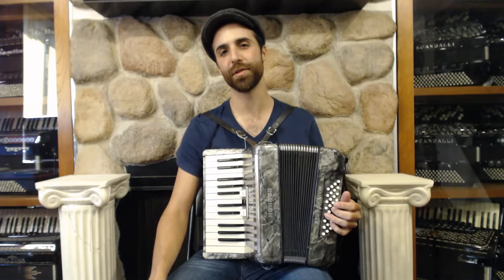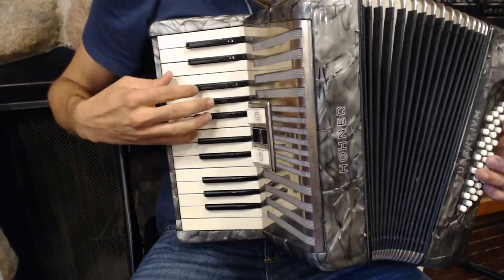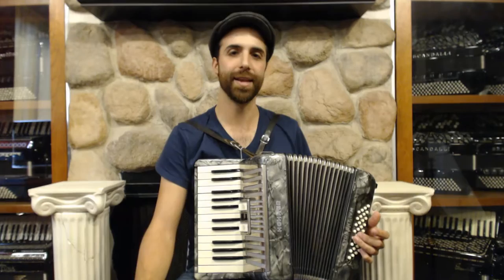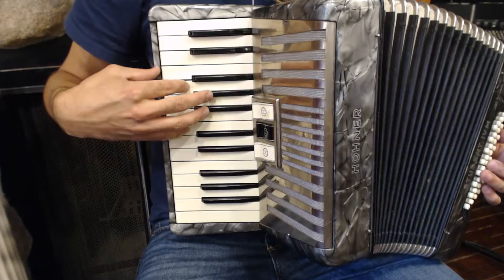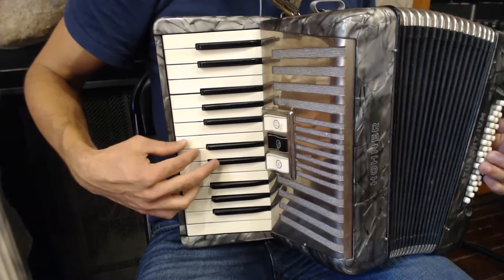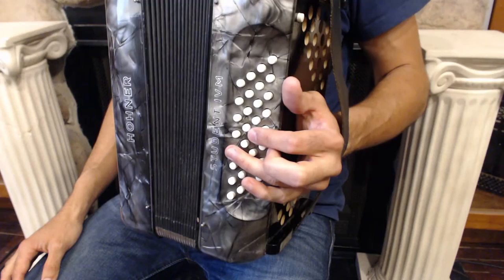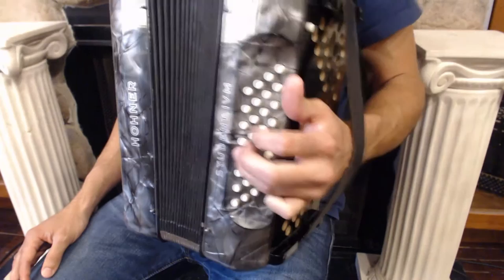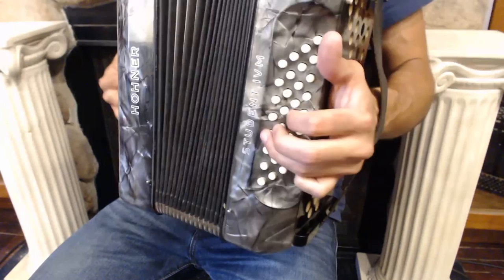How to Play a 32 Bass Accordion - Lesson 4 - Three Chord Song in C Harmonic Minor - Tarantella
Artist in Residence Tony Kovatch provides a step by step approach to learning the piano accordion using visual and aural techniques. This series is designed for beginners and intermediate players as a stand alone course or as a supplement to individual or group lessons which are offered at our store in Philadelphia or online via Skype.

Our Artist in Residence program is an opportunity for talented accordionists to share their craft with our online and in store network. We also welcome your donations to help fund this program or other scholarships.